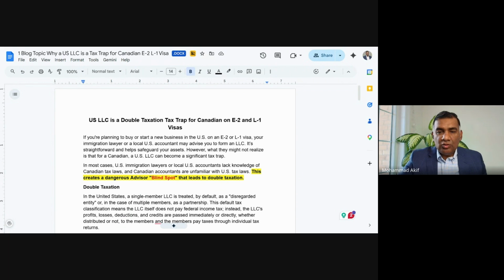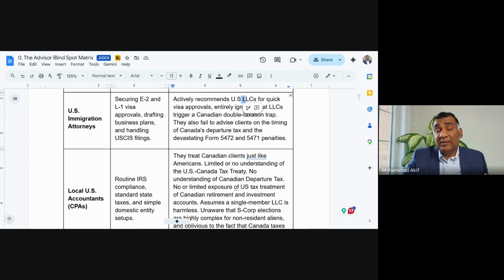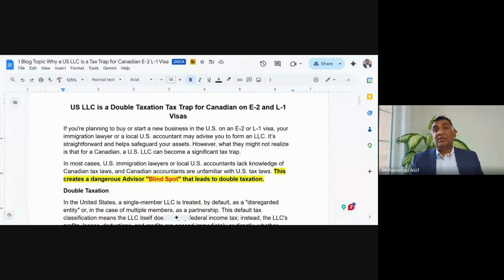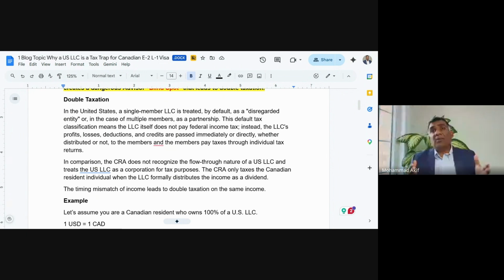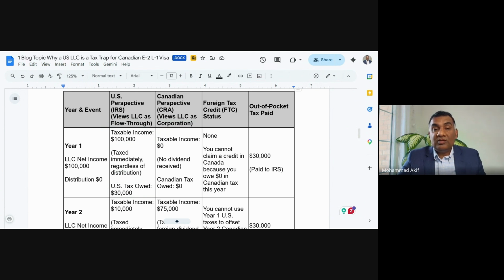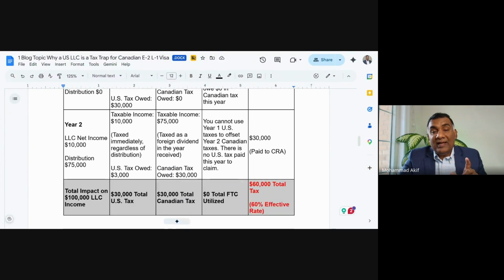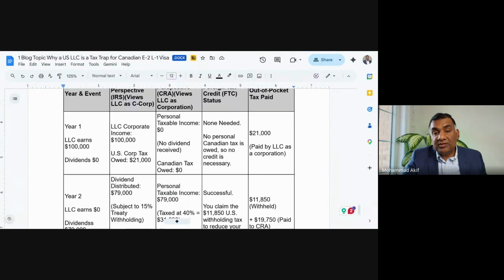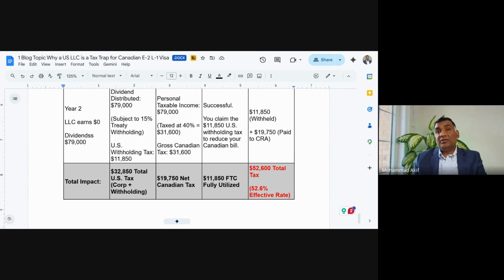1. US LLC is a Double Taxation Tax Trap for Canadians on E-2 and L-1 Visas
If you're a Canadian moving to the U.S. on an E-2 or L-1 visa and planning to start or acquire a business, forming a U.S. LLC is often recommended by immigration lawyers and local accountants. It’s simple, flexible, and protects liability—but it can quietly create a major cross-border tax issue.

The problem is a tax classification mismatch between the IRS and the CRA, which many advisors miss.

In the U.S., a single-member LLC is generally treated as a disregarded entity (or a partnership if multiple members). That means income is taxed immediately on your U.S. return, whether or not you actually take money out.

In Canada, however, the CRA does not recognize that flow-through treatment. Instead, it often treats the same U.S. LLC as a corporation, meaning Canadian tax is triggered when income is distributed as a dividend—not when it is earned.

This timing difference creates a serious issue:
👉 You can end up paying U.S. tax in year one and Canadian tax in year two on the same underlying income, with limited ability to use foreign tax credits (FTCs) effectively.

Why this leads to double taxation
Year 1: LLC earns income → U.S. taxes it immediately → no Canadian tax yet (no distribution)
Year 2: You take a distribution → Canada taxes it as dividend income → but no matching U.S. tax in that year to credit

Result: taxes get “stuck” in different years, and credits don’t line up properly.

Example (simplified)

A Canadian owner earns $100,000 through a U.S. LLC:

U.S. taxes the income in Year 1 (~30%)
Canada taxes the dividend in Year 2 (~40%)
Foreign tax credits cannot be properly matched across years

Outcome: effective combined tax burden can approach 60% on the same income.

The fix: align the tax treatment

One common solution is electing to treat the LLC as a C-Corporation using IRS Form 8832.

This changes the structure so:

The U.S. taxes the entity as a corporation at the time income is earned (21% corporate rate)
Canada also treats it more consistently as a corporate structure
Dividends and withholding taxes become easier to coordinate
Foreign tax credits can be properly applied in the same period
Result

When structured correctly, the mismatch is reduced or eliminated, and the combined effective tax rate can drop significantly compared to the default LLC treatment.

Key takeaway

A U.S. LLC is not inherently bad—but for Canadian residents, it can create unintended cross-border tax consequences if not structured correctly from both a U.S. and Canadian perspective.

This is exactly where coordination between U.S. and Canadian tax rules matters. Many advisors only see one side of the equation.

At Akif CPA, we specialize in cross-border structuring to help Canadians avoid double taxation traps when expanding into the U.S.